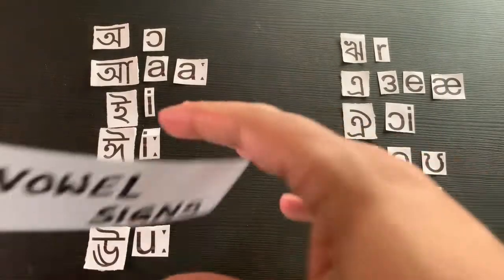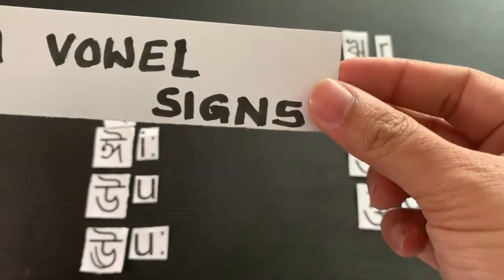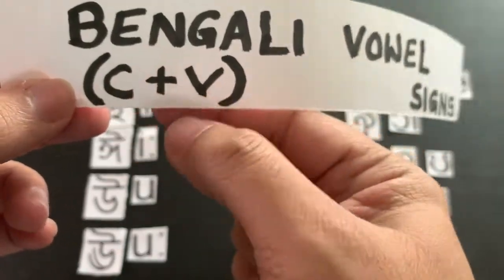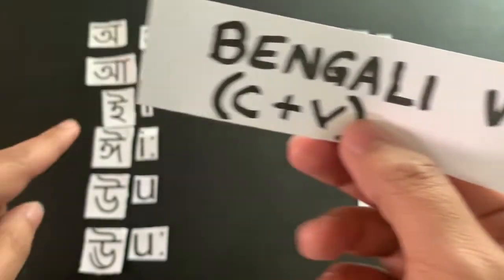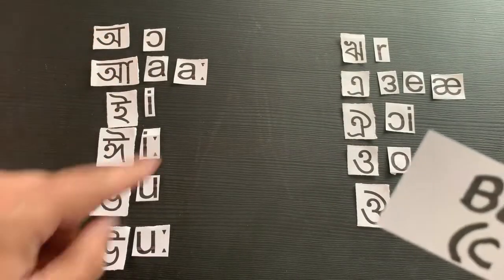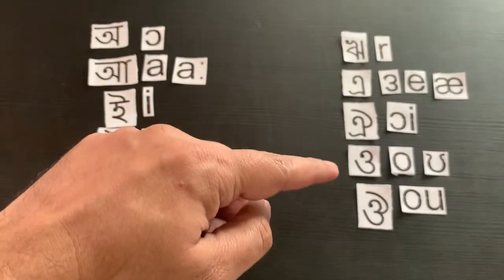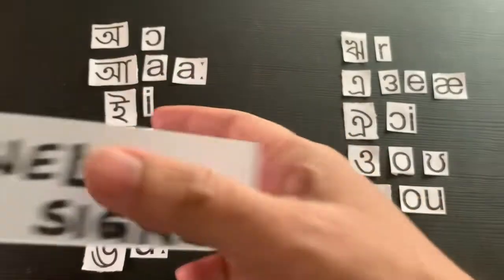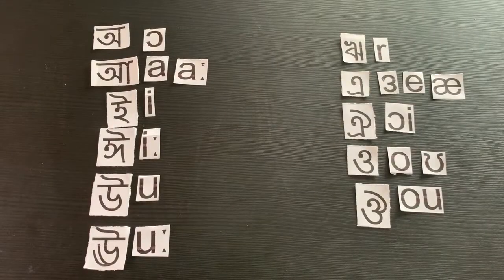Bengali Vowel signs